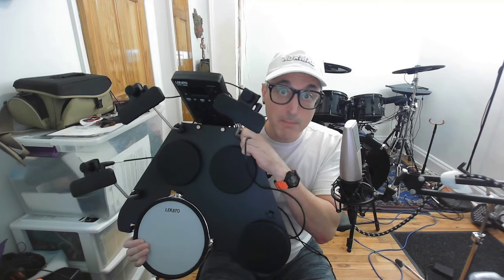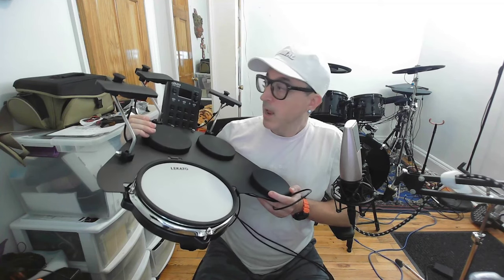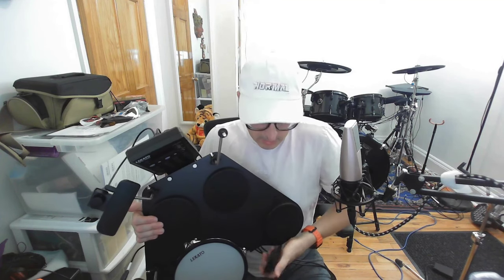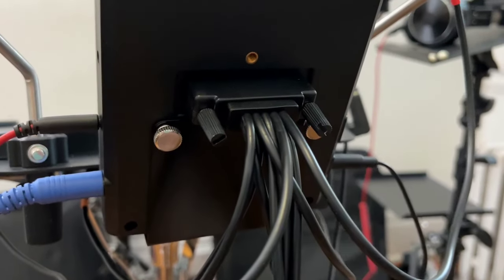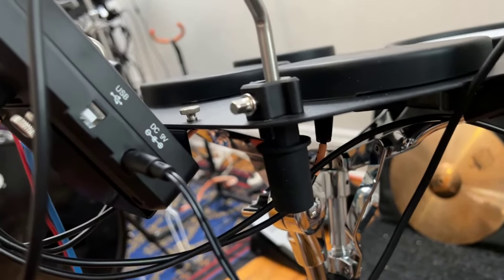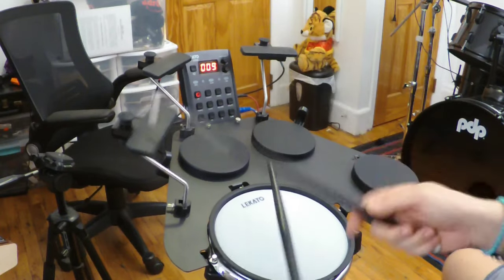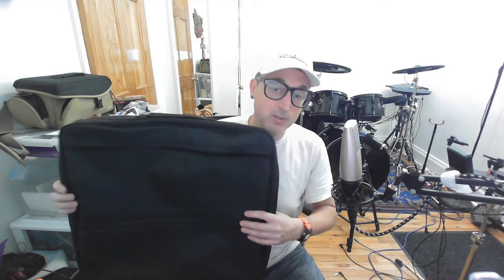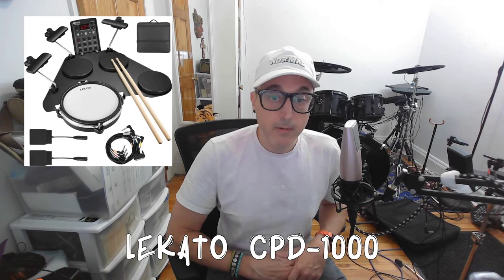Lekato CPD-1000 Portable Electronic Drum Set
This is the second weirdest electronic drum set I have played to date. It is pretty darn cool though! Get a Roland KD-7 kick drum trigger You'll also need a bass drum pedal Follow Demonic Sweaters on Spotify